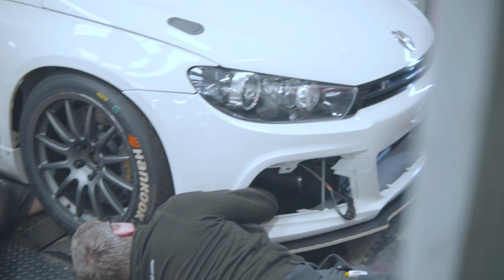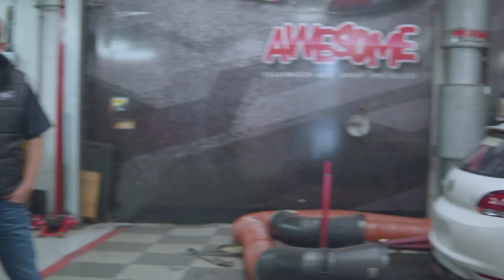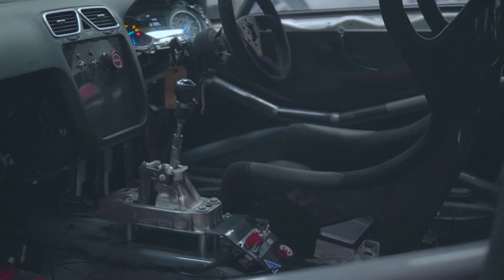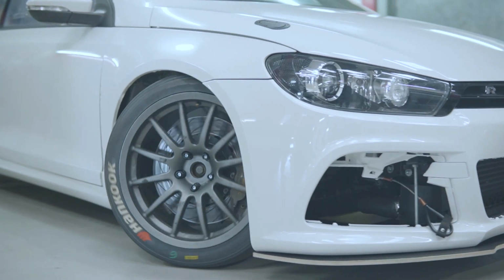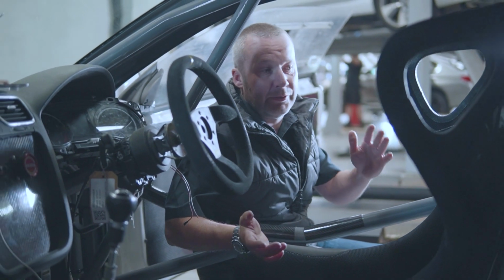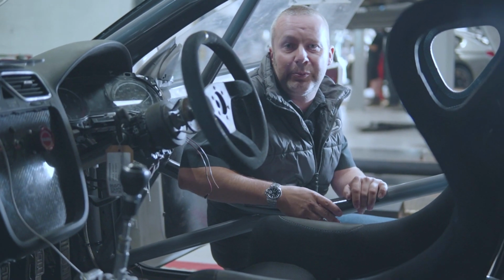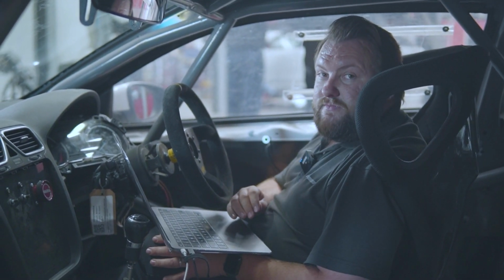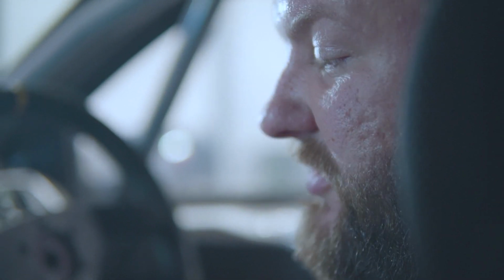GOLF R ENGINE IN A SIROCCO - SETTING UP A RACECAR - AWESOME CAR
Today we have something extra special, JWBird Motorsports is down with one of their RaceCars on our dyno for some testing and calibration, Being calibrated by Ben at RacingLine. Find out what it takes to set up a car like this properly.

AWESOME CAR